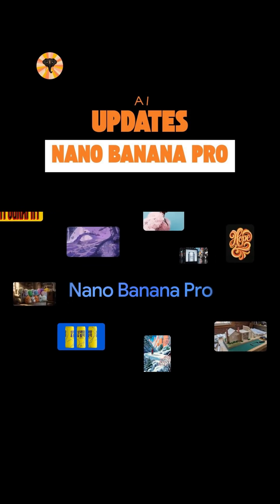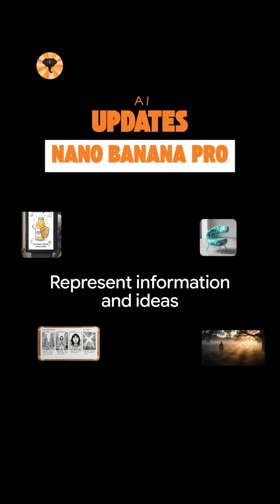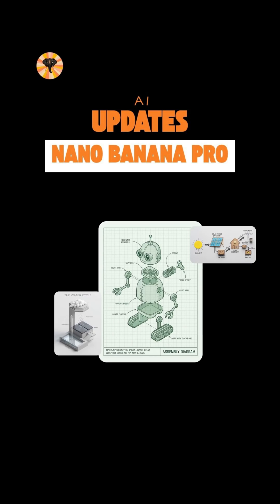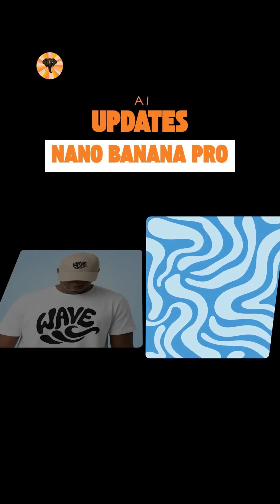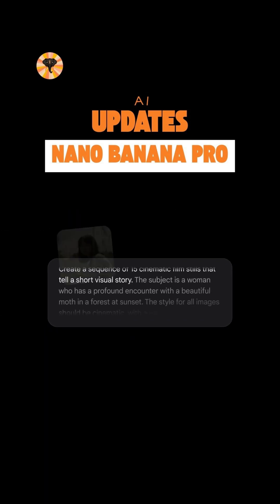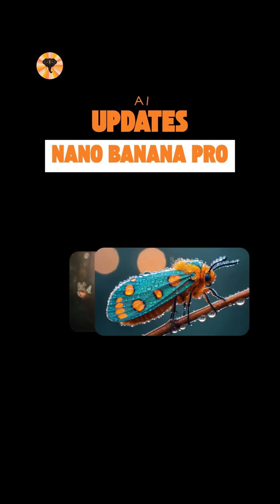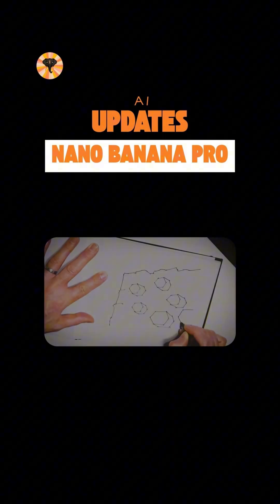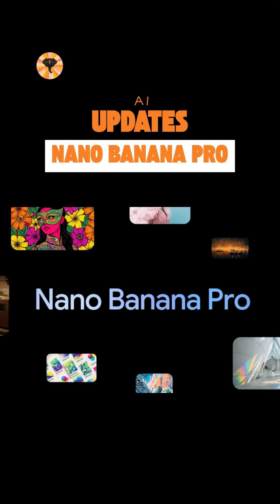Nano Banana Pro Is Here — A Game-Changing Upgrade for Creators!! 🔥🔥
NANO BANANA PRO OR Gemini 3 Pro Image. Create and edit images with Nano Banana Pro, for studio-quality levels of precision and control.